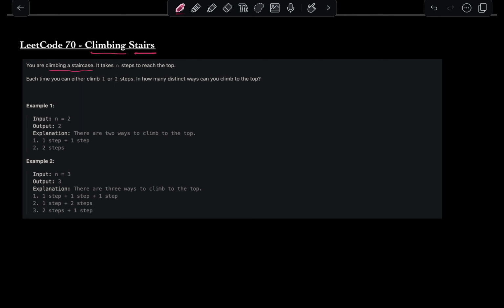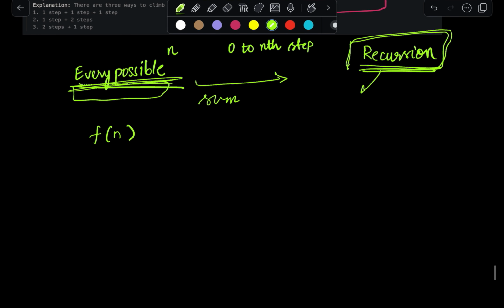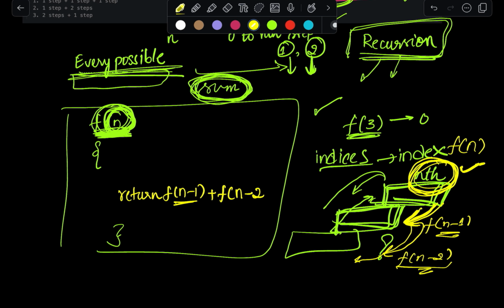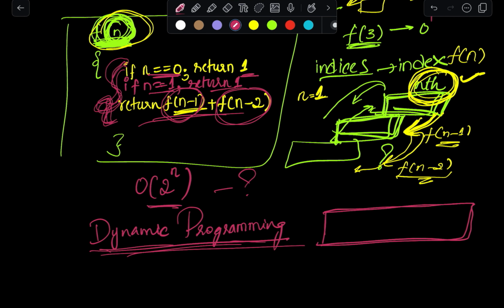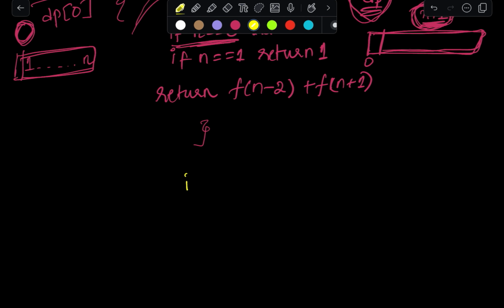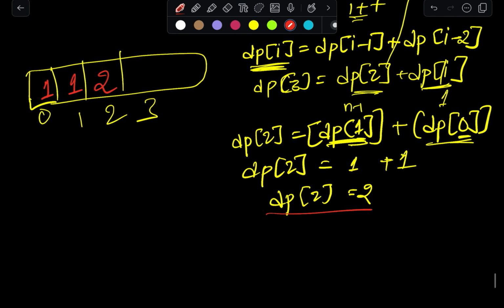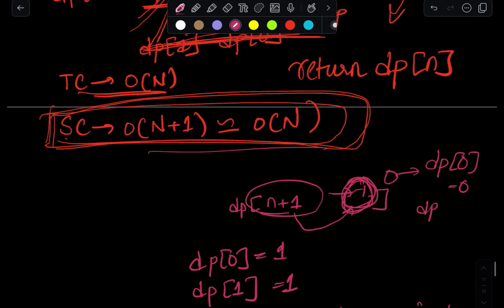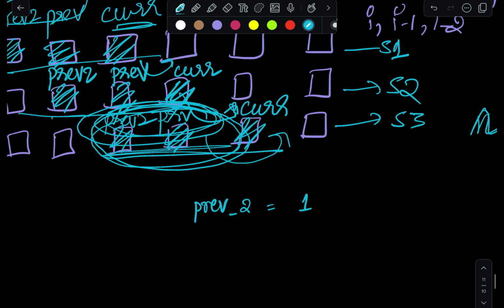Daily LeetCode Challenge: 70 Climbing Stairs | Python | Explained & Solved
LeetCode: 70 Climbing Stairs - explained and solved in Python